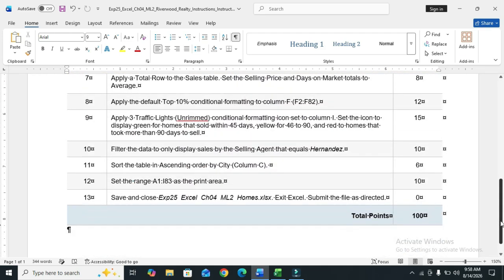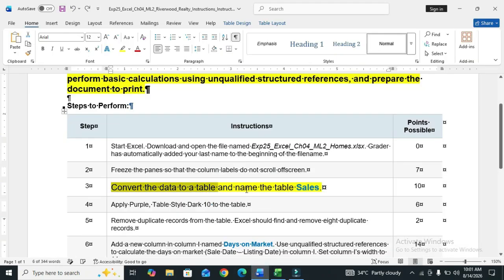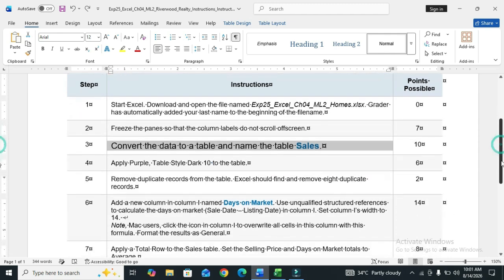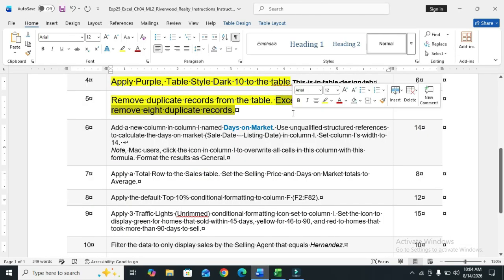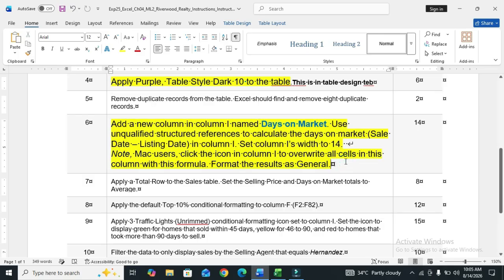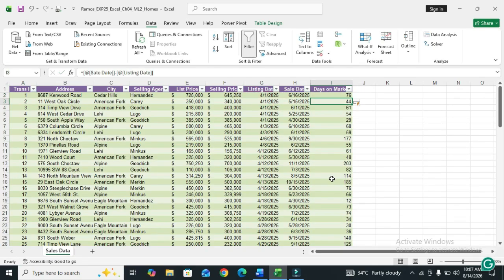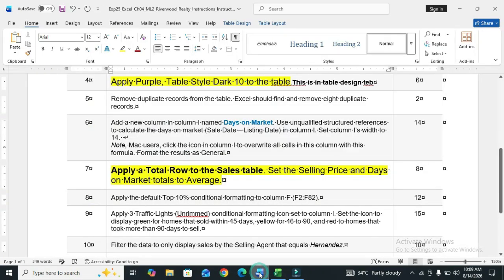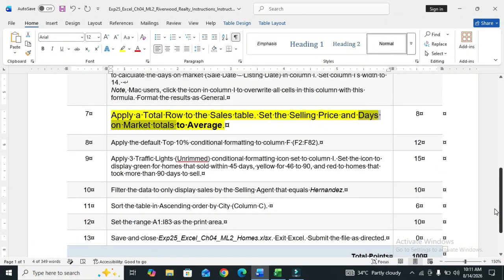Exp25_Excel_Ch04_ML2_Riverwood_Realty_Instructions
1 Start Excel. Download and open the file named Exp25_Excel_Ch04_ML2_Homes.xlsx. Grader has automatically added your last name to the beginning of the filename. 0
2 Freeze the panes so that the column labels do not scroll offscreen. 7
3 Convert the data to a table and name the table Sales. 10
4 Apply Purple, Table Style Dark 10 to the table. 6
5 Remove duplicate records from the table. Excel should find and remove eight duplicate records. 2
6 Add a new column in column I named Days on Market. Use unqualified structured references to calculate the days on market (Sale Date – Listing Date) in column I. Set column I’s width to 14.
Note, Mac users, click the icon in column I to overwrite all cells in this column with this formula. Format the results as General. 14
7 Apply a Total Row to the Sales table. Set the Selling Price and Days on Market totals to Average. 8
8 Apply the default Top 10% conditional formatting to column F (F2:F82). 12
9 Apply 3 Traffic Lights (Unrimmed) conditional formatting icon set to column I. Set the icon to display green for homes that sold within 45 days, yellow for 46 to 90, and red to homes that took more than 90 days to sell. 15
10 Filter the data to only display sales by the Selling Agent that equals Hernandez. 10
11 Sort the table in Ascending order by City (Column C).  6
12 Set the range A1:I83 as the print area. 10
13 Save and close Exp25_Excel_Ch04_ML2_Homes.xlsx. Exit Excel. Submit the file as directed. 0